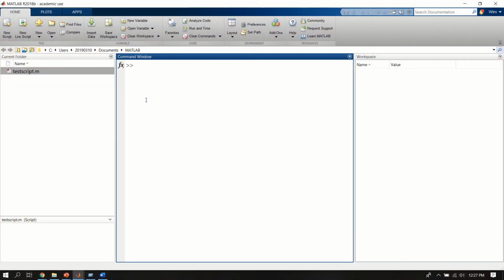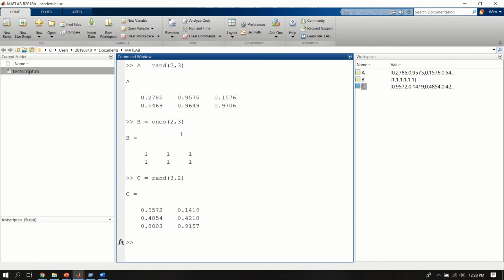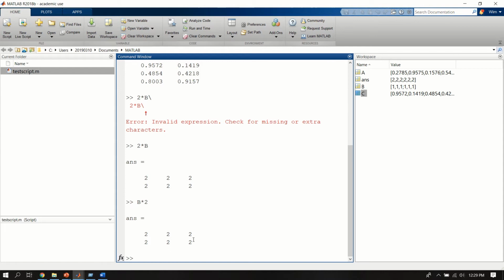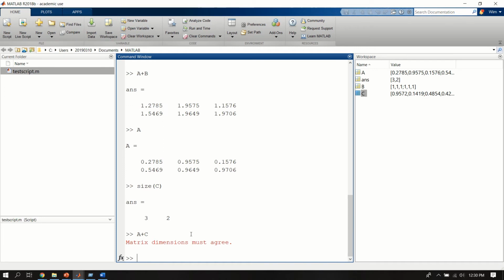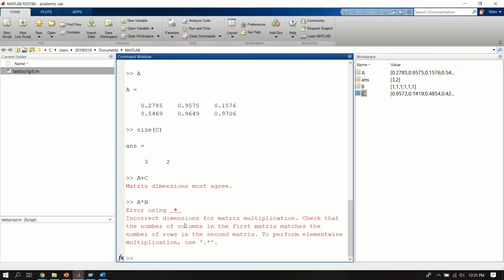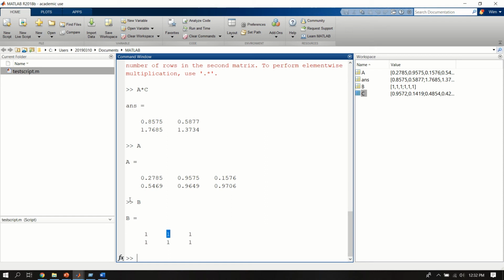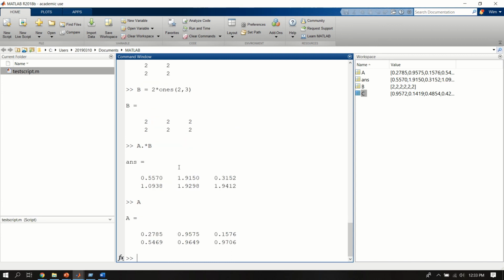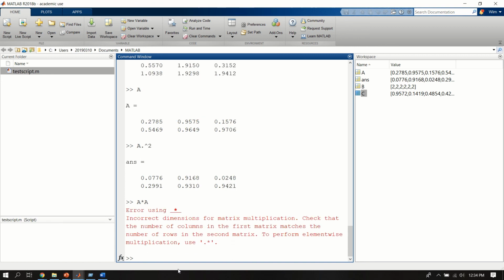2WN50 Module 1: MATLAB Tutorial part 5 - Mathematical operations with arrays